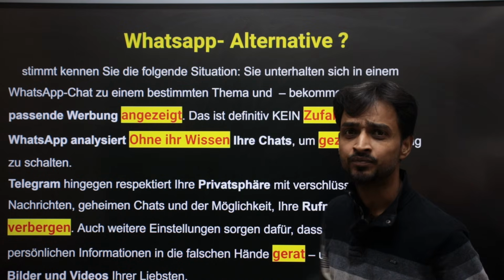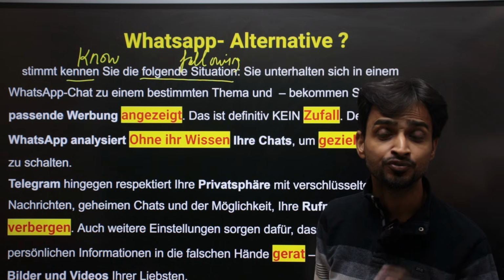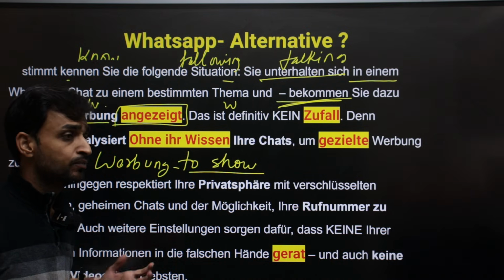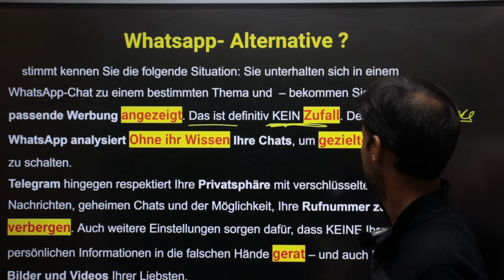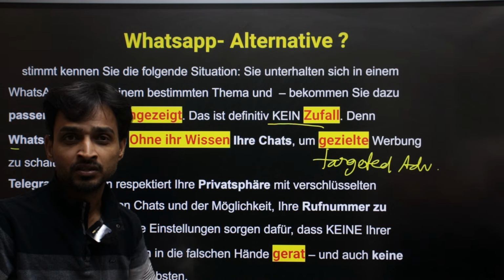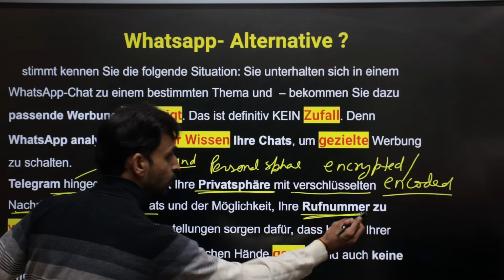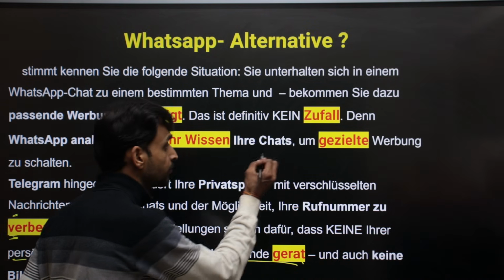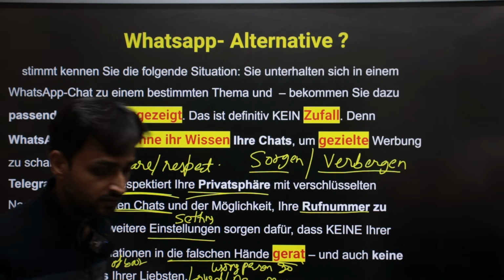Learn German Vocabulary | Wortschatz lernen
DEUTSCH FUR DIE PFLEGE. B2
B2 Brief Schreiben Book

TestDaf Book:
B2 German Book [ KONTEXT B2]
B2 German EXAM PREP BOOK